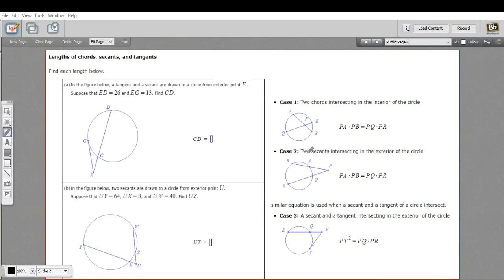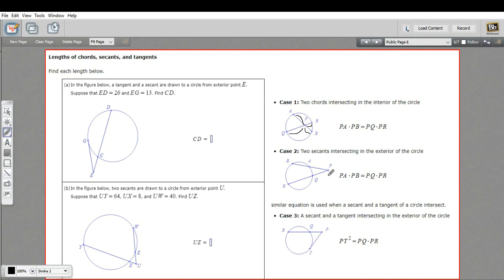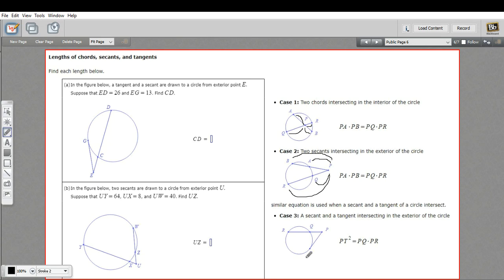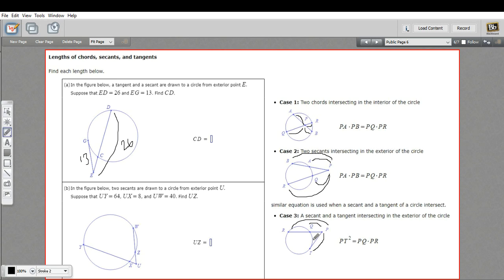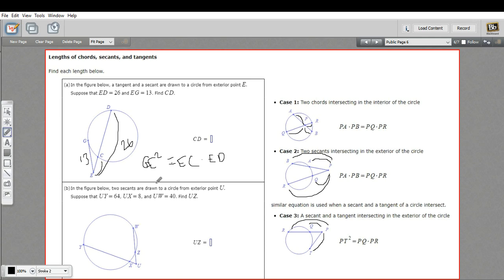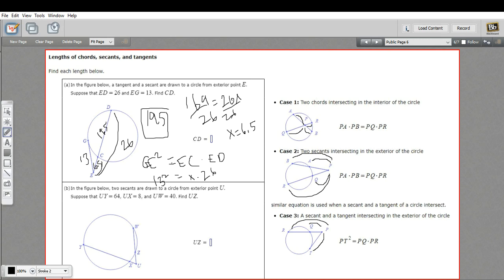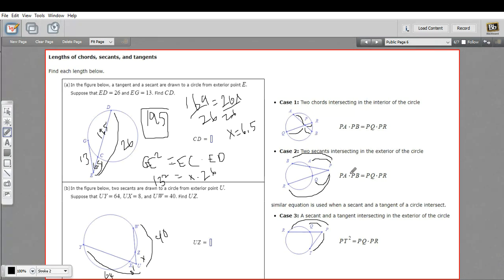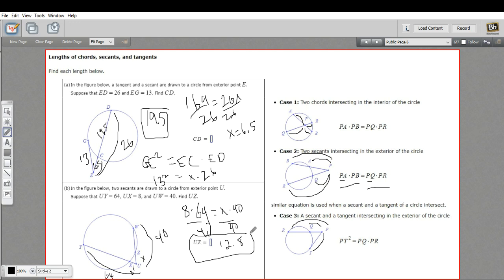Lengths of chords, secants, and tangents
How to solve problems involving the lengths of chords, secants, and tangents